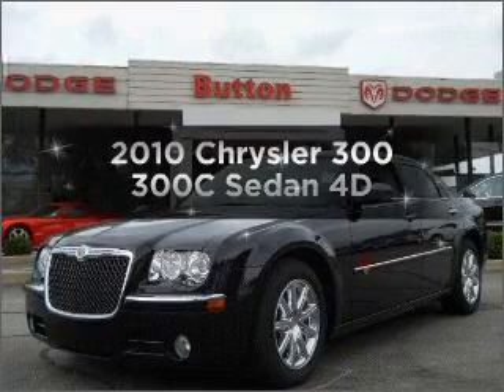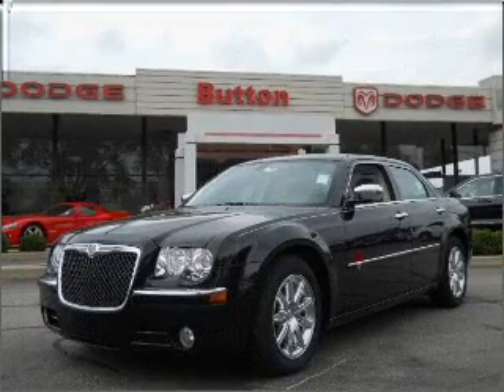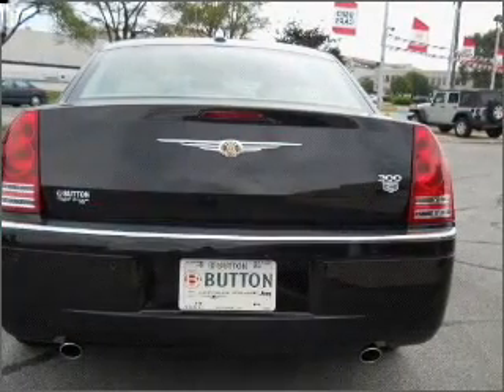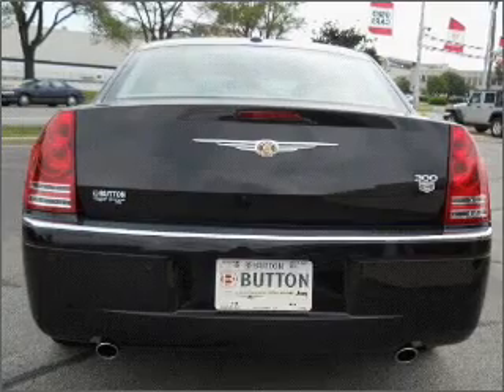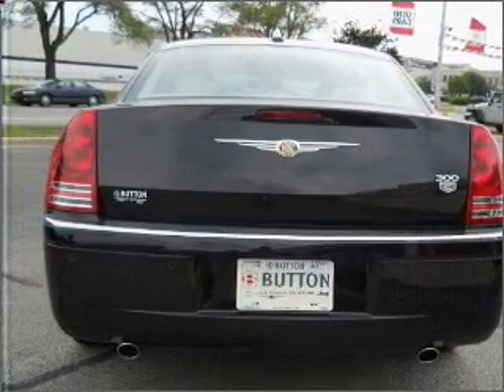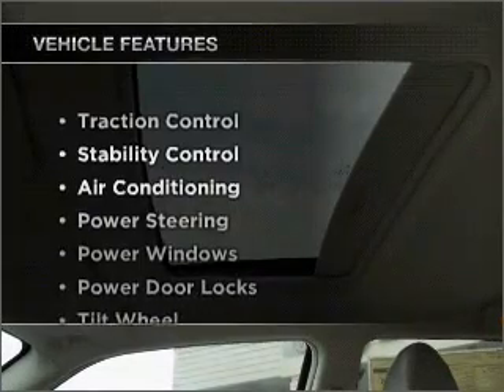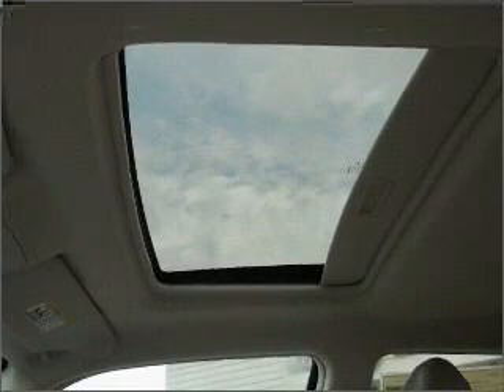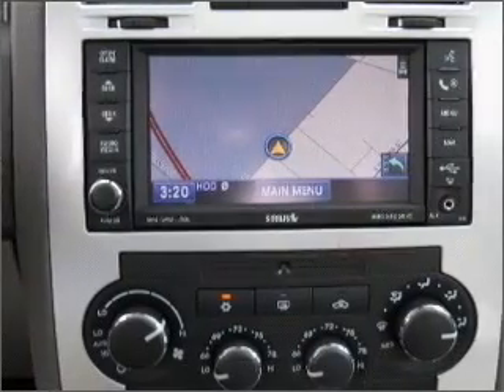2010 Chrysler 300 - Kokomo IN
Year: 2010
Make: Chrysler
Model: 300
Trim: 300C Sedan 4D
Engine: 8 cylinder hemi 5.7 liter
Transmission:
Color: Brown
Mileage: 64
Address:
1400 East Boulevard